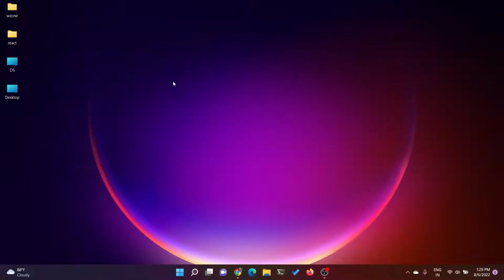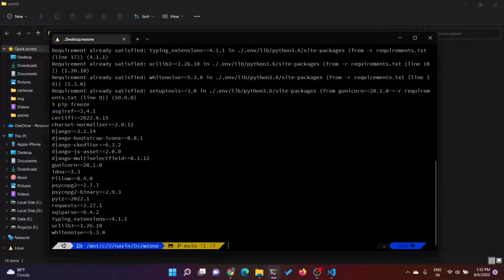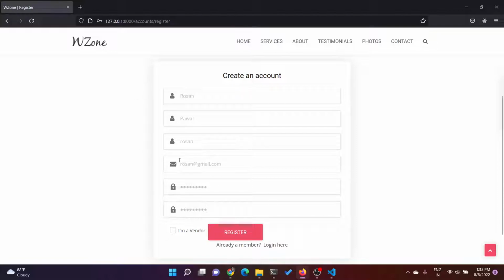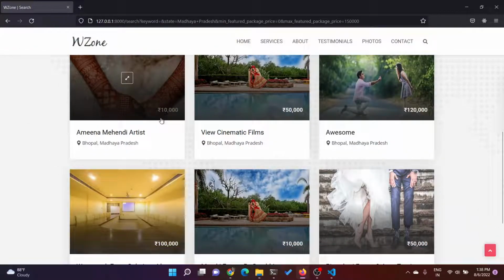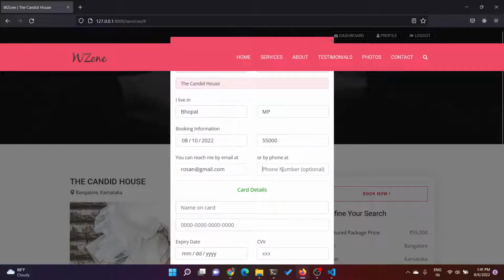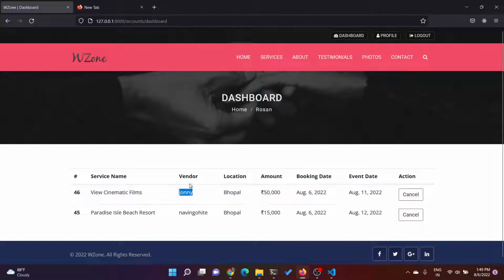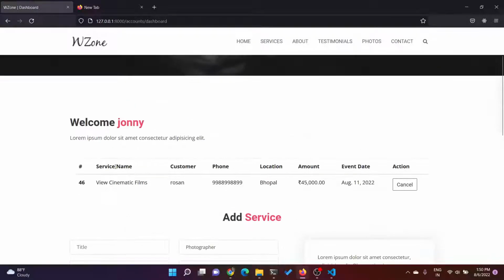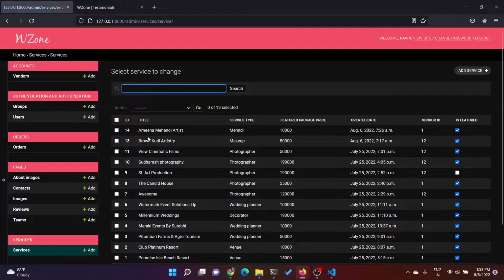Wedding Event Management System Web Application using Python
A powerful and user-friendly web application for managing wedding events using Python. This system allows users to easily create, organize, and manage all aspects of their wedding, including guest lists, vendors, budgets, and more. With its intuitive interface and robust features, this application makes planning a wedding stress-free and enjoyable. Whether you're a professional event planner or a DIY bride, this is the perfect tool to help you create the wedding of your dreams. Try it out today and see how it can help you plan your big day.